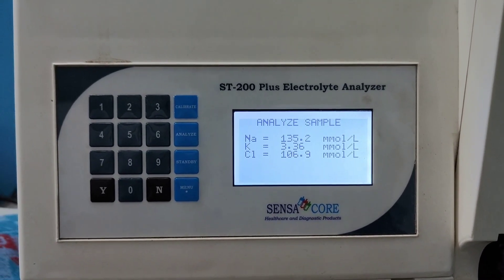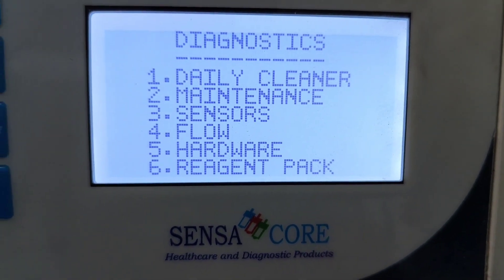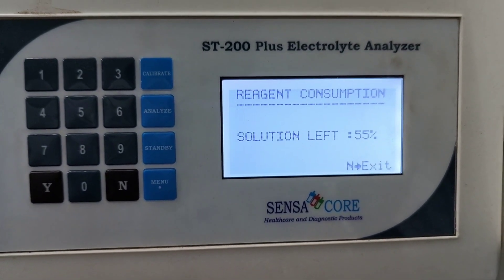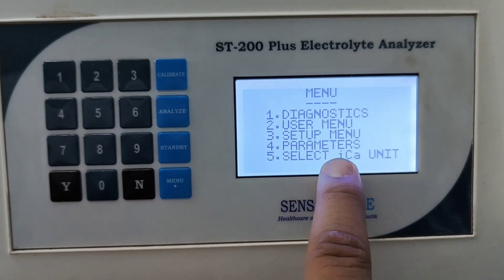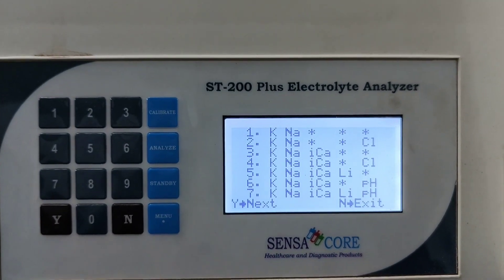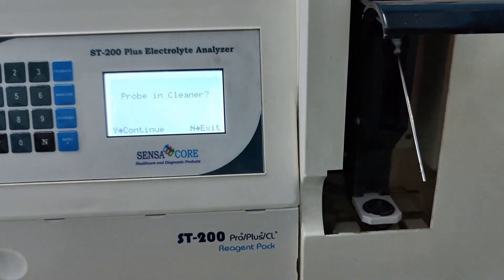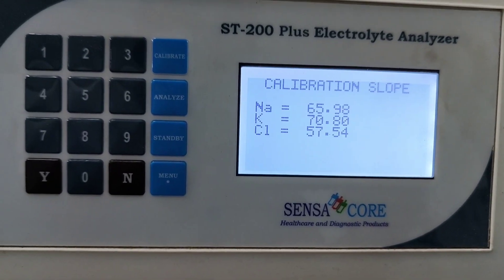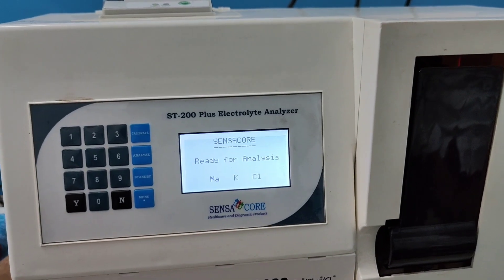ELECTROLYTE ANALYSER / PART-2 (MISCELLANEOUS FUNCTIONS) SENSACORE ST-200 PLUS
🎯👉  ELECTROLYTE ANALYSER PART-1 :-

electrolyte analyser,
electrolyte analyser principle,
ion selective electrode and electrolyte analyser live demonstration,
electrolyte analysis by use,
electrolyte analyzer machine,
electrolyte analyzer principle,
electrolyte analyzer working principle,
electrolyte analyzer,
electrolyte analysis by ise,
electrolyte profile,
electrolyte analyzer working,
how to use electrolyte analyzer,
how to perform electrolyte analysis by using SENSACORE ST200 PLUS
Sodium, potassium,chloride analysis
electrolyte reagent pack,
ION SELECTIVE ELECTRODE